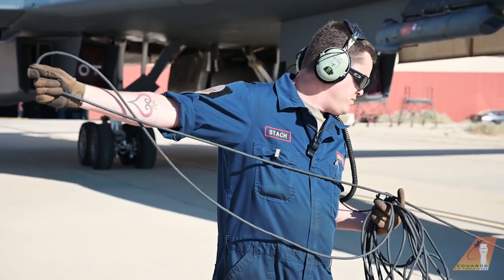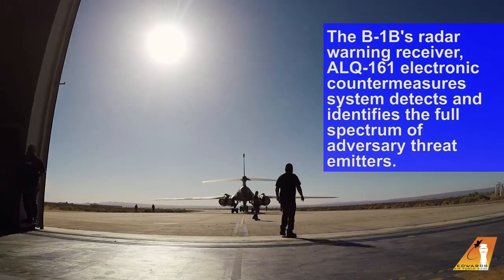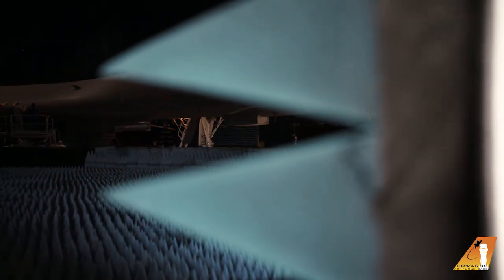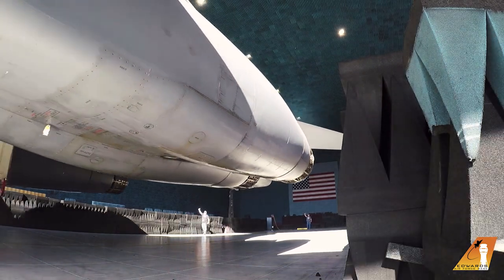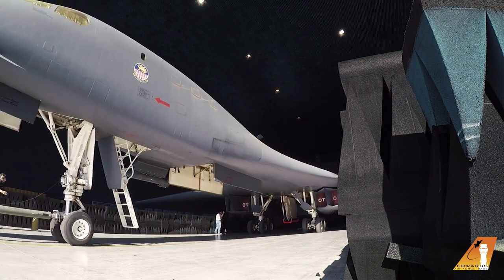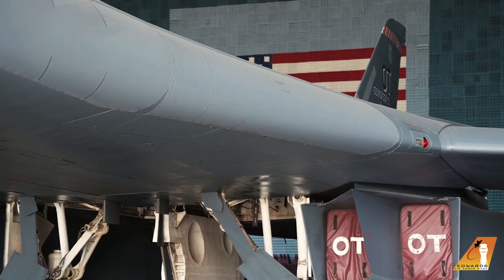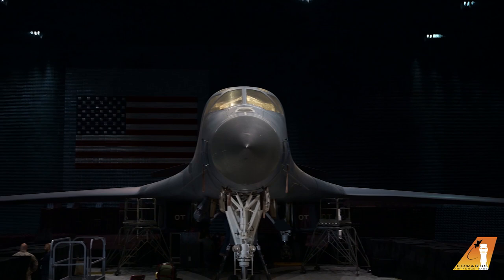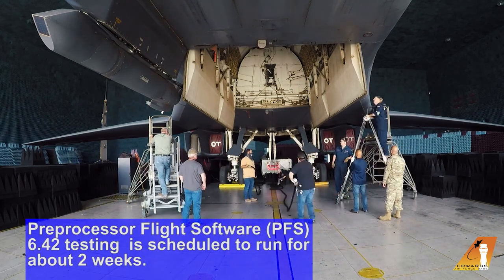B-1B Lancer Undergoes Electronic Warfare Testing in the BAF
A B-1B Lancer was rolled into the Benefield Anechoic Facility (BAF) at Edwards Air Force Base, California, on May 20. The aircraft will undergo testing of a portion of the B-1B Defensive Software suite, Pre-processor Flight Software (PFS) 6.42. (Air Force video by Giancarlo Casem)